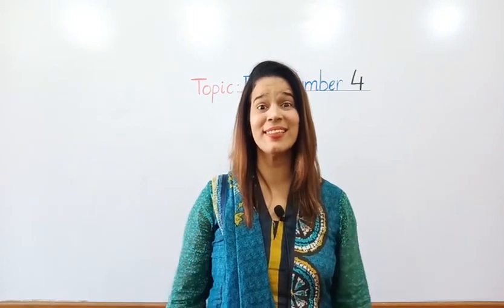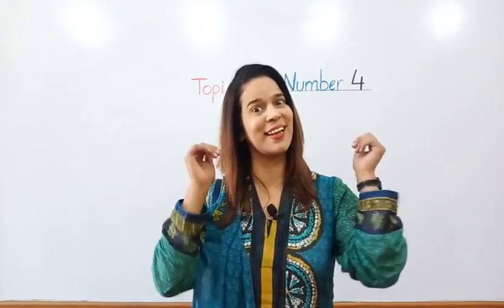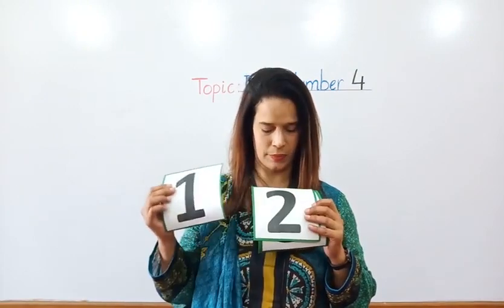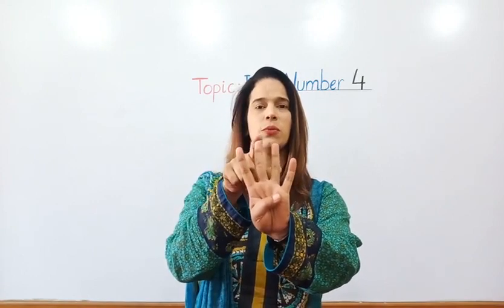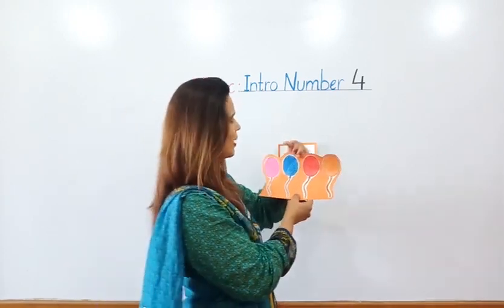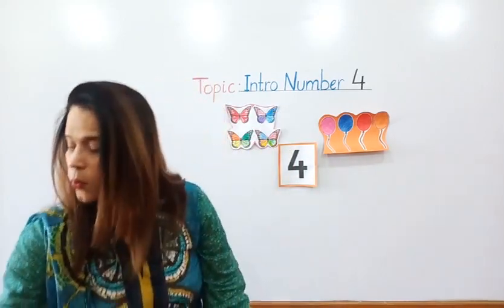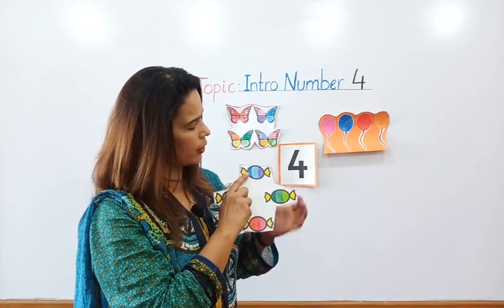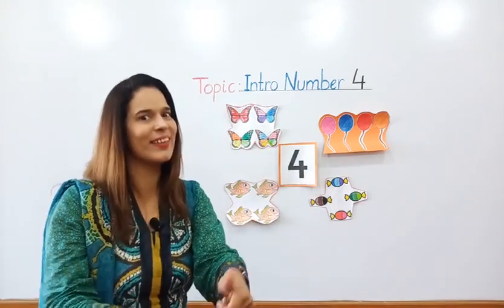Play Group Math Lecture # 6